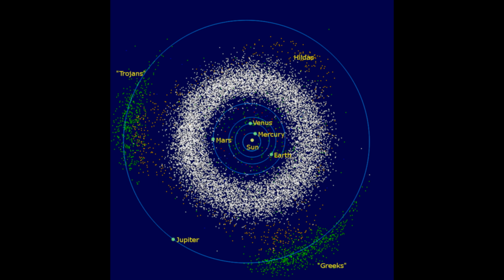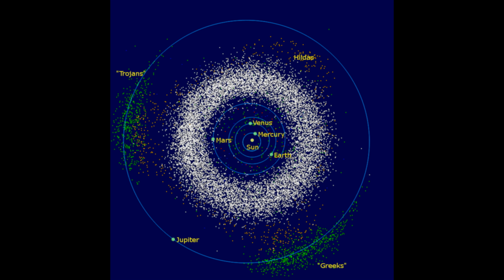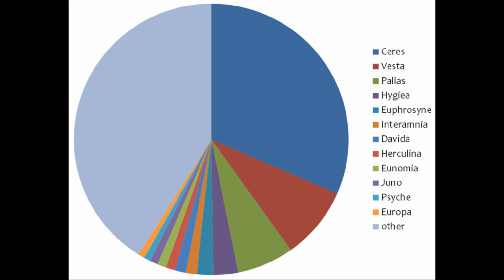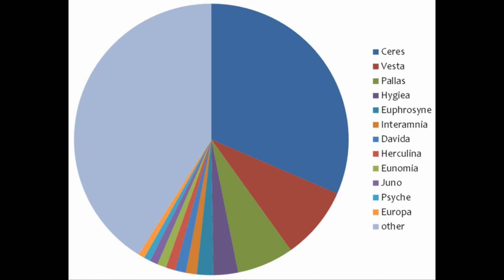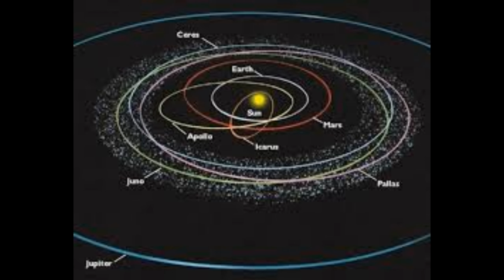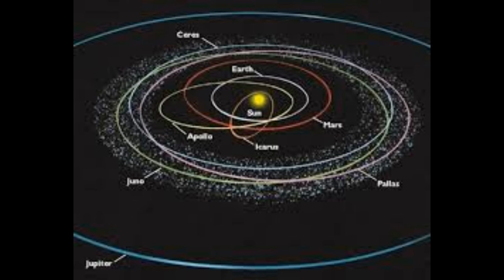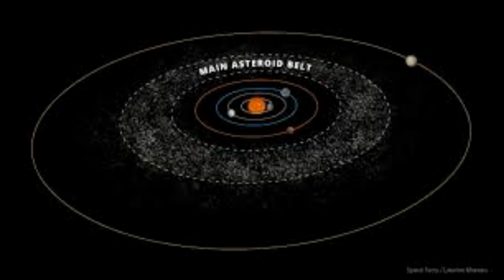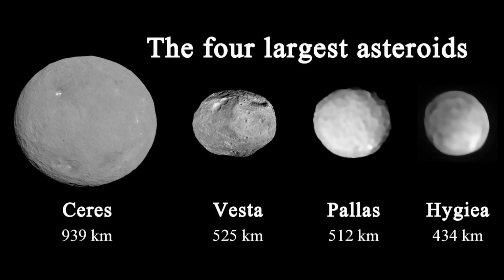Asteroid belt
It's about asteroid belt in QHD